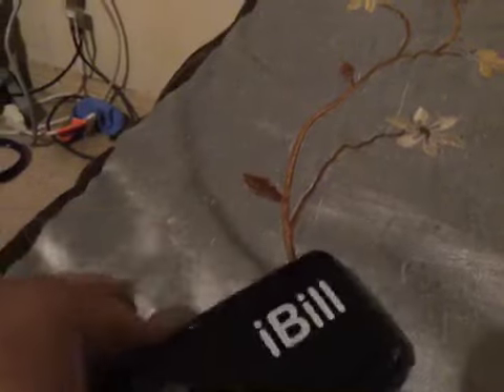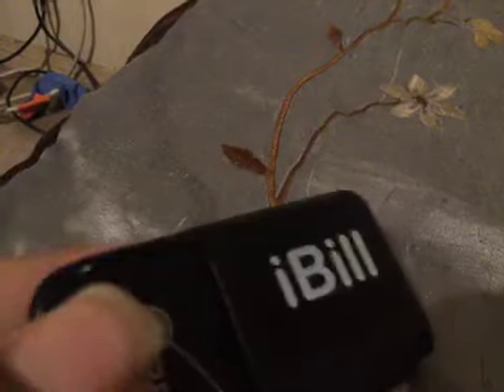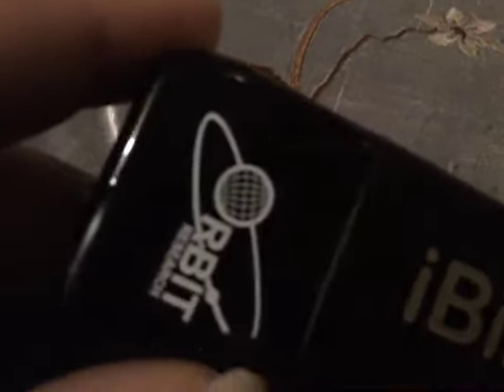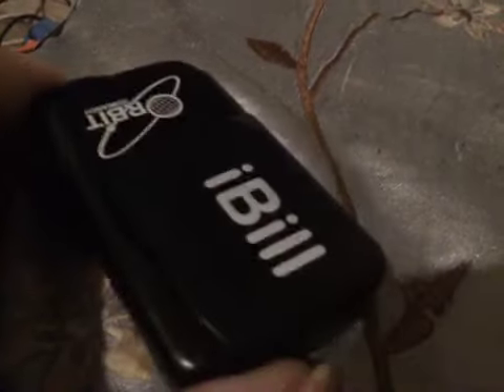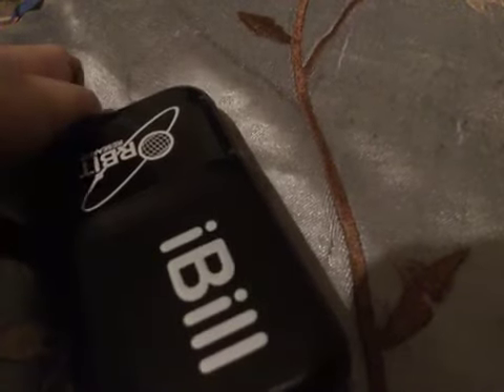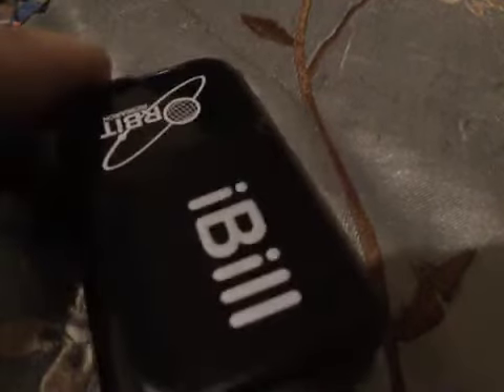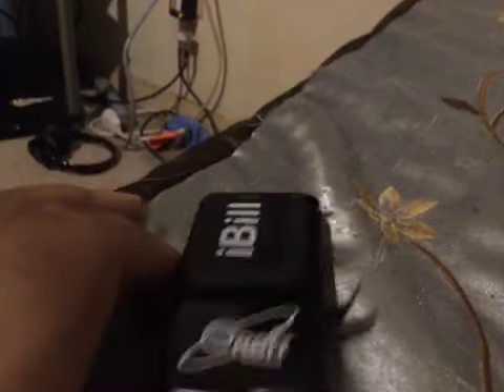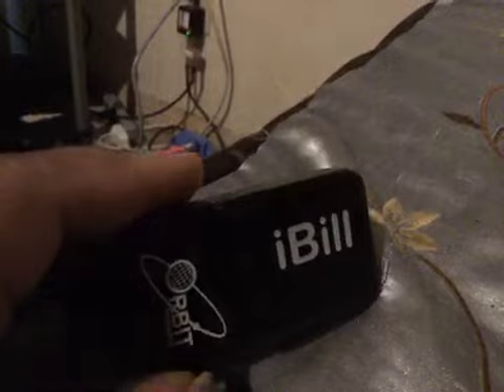Showing off bill reader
This device has multiple different features on it, I do not know what company made this, but only reader, you will see that it says I bill on it.